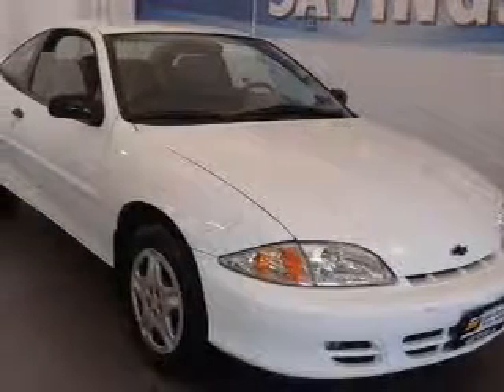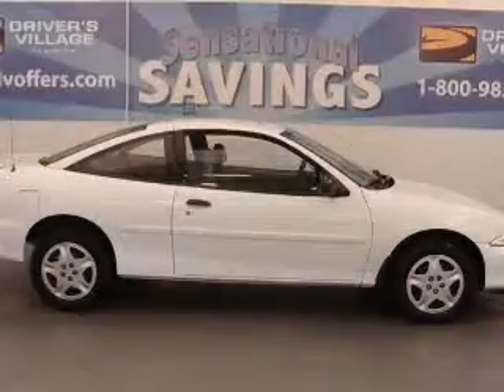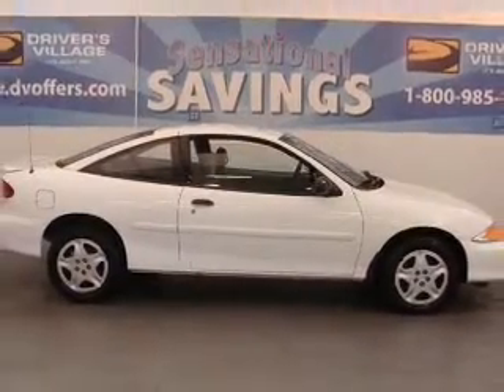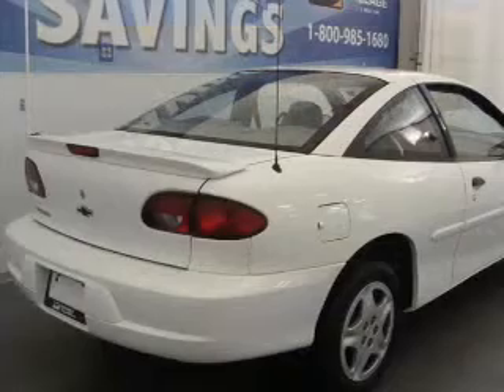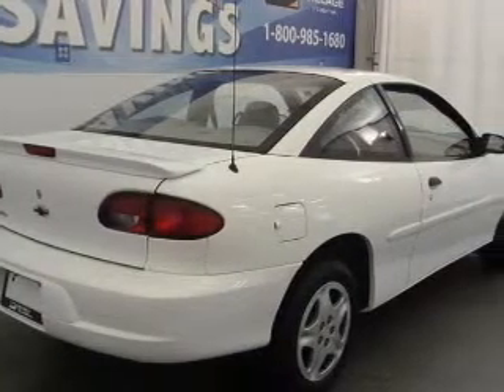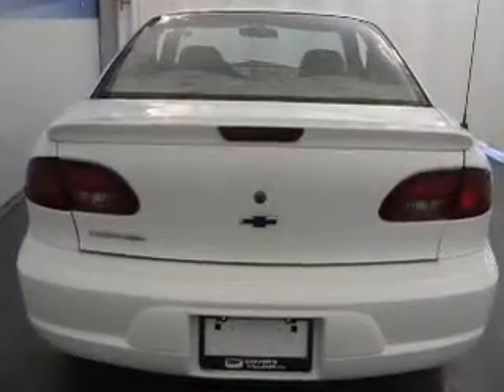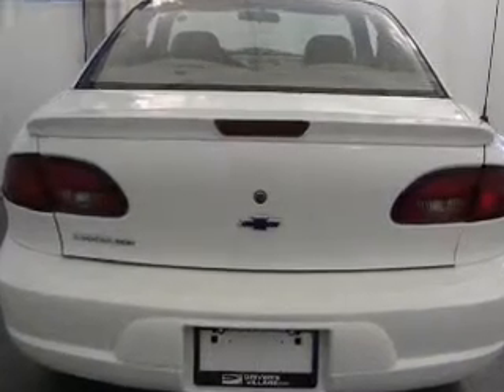2001 Chevrolet Cavalier - Cicero NY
Year: 2001
Make: Chevrolet
Model: Cavalier
Trim: BASE
Engine:        2.2 liter inline 4 cylinder 8 valve
Transmission: Automa